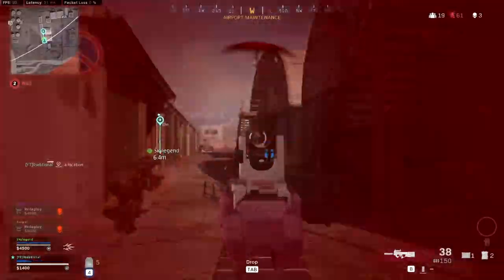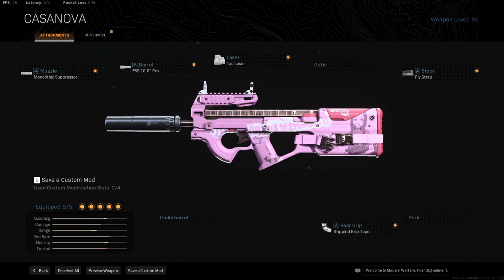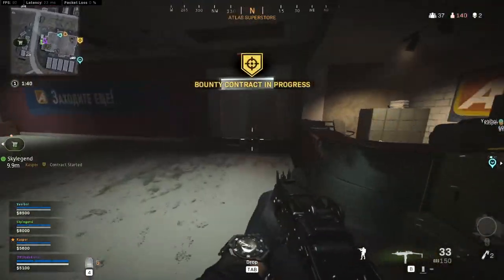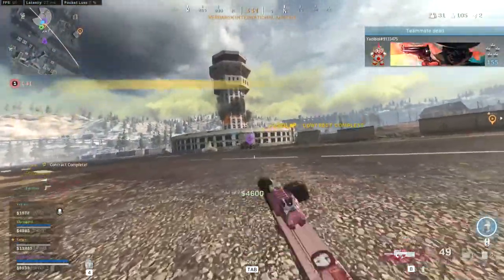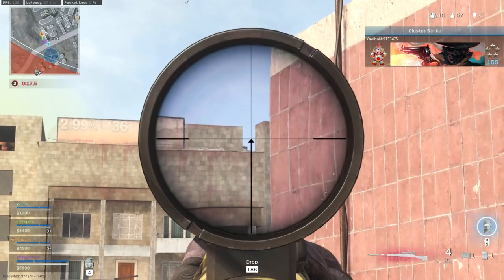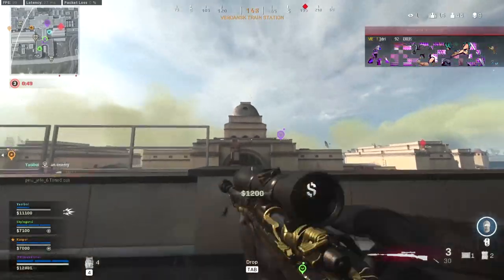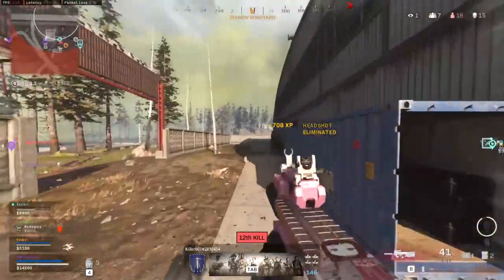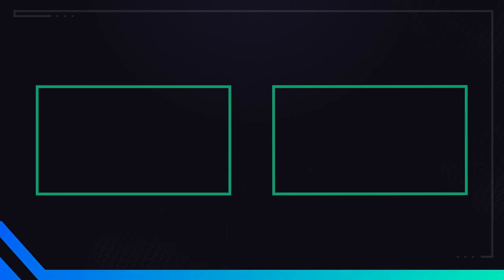🔧 NO RECOIL P90! 🔧 Best P90 Class Setup in Season 5 Warzone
What is up everyone. Today we are looking at the P90 SMG. The P90 is a weapon that gets barely any love in the Warzone community. Most people use MP5's or even MP7's but the P90 is almost always overlooked. I did a P90 video a few months ago and back then I was kinda impressed by the P90. So today I tried the P90 again and made a different P90 class setup that works the best in Season 5. But I wonder, why do you guys think the P90 is mostly overlooked in Warzone?

But yeah, in this video, I am going to show you the best possible P90 class setup and after that, I had a sick game with this P90 build, so stick around until the end.

Song: Cherry Blossom - Ottom